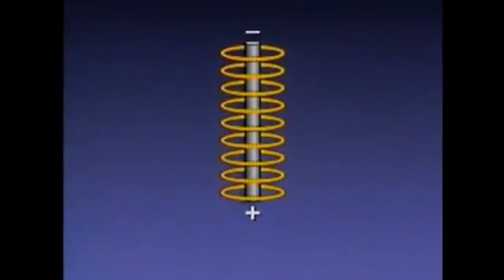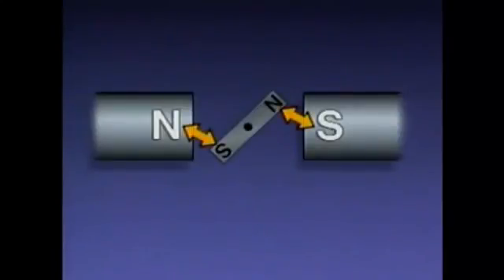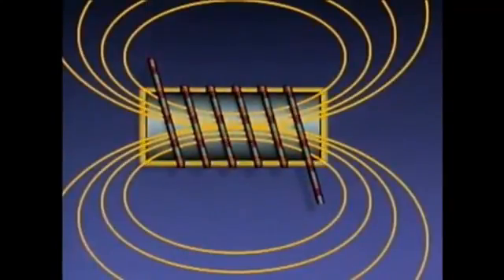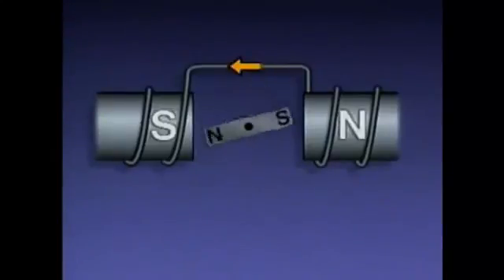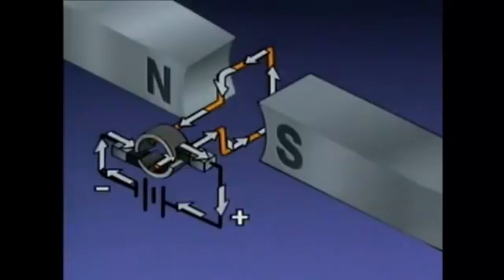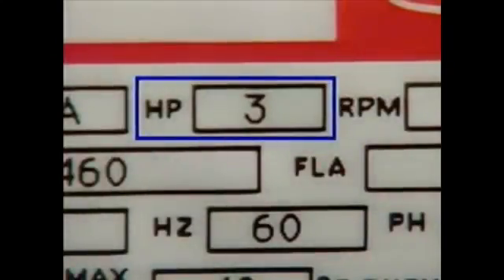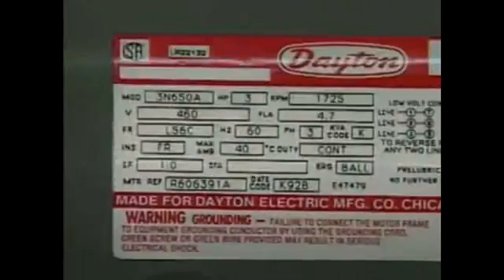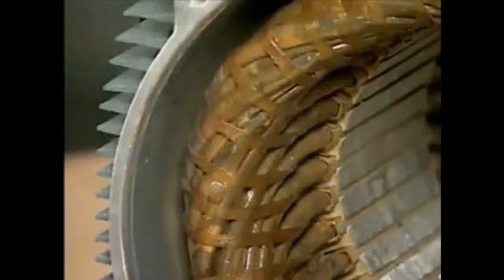AC and DC Motors 9-12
AC and DC Motors